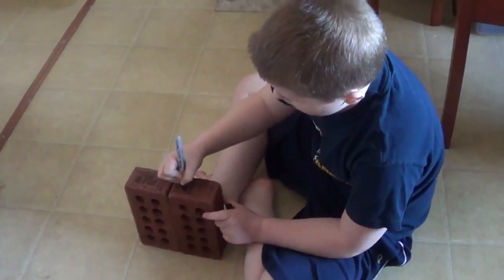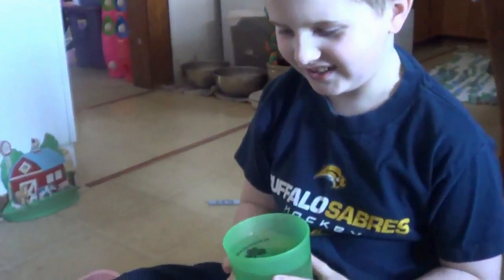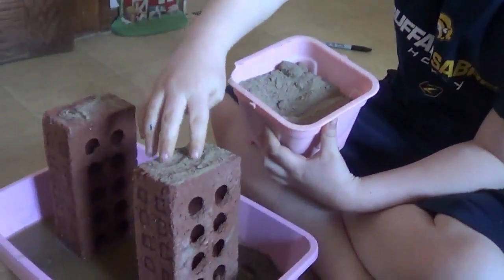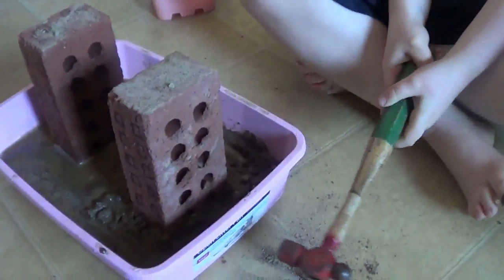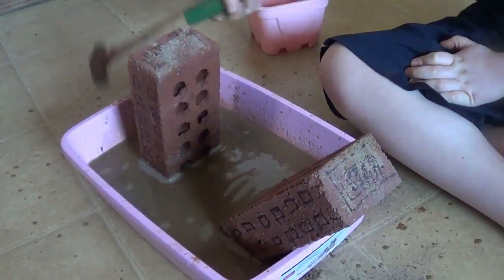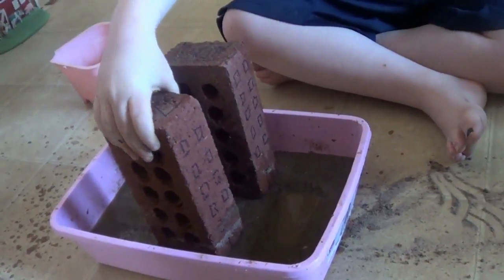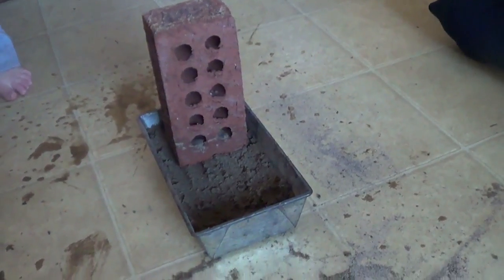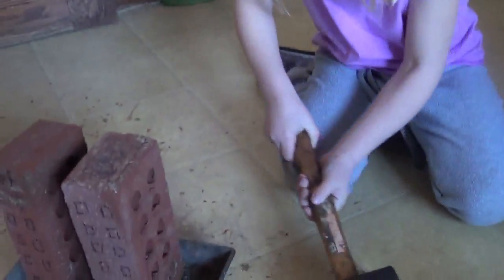Imagine Story Book -- Earthquake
Kahlan and Connor demonstrate liquifaction and create a model of what happens to buildings during an Earthquake.  We are on a mission to complete 1000 fun kid friendly projects, science experiments, adventures and stories.